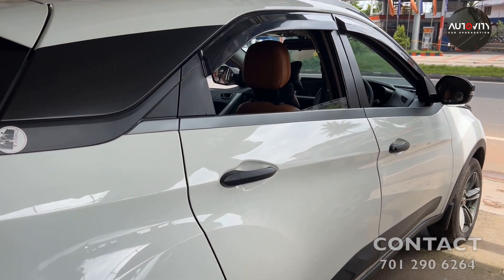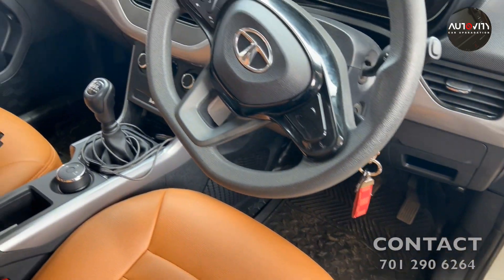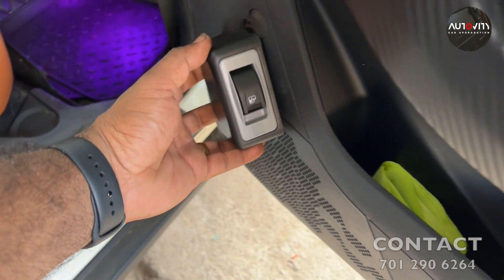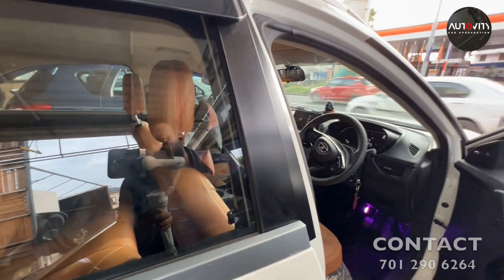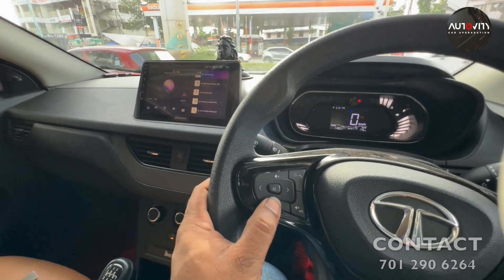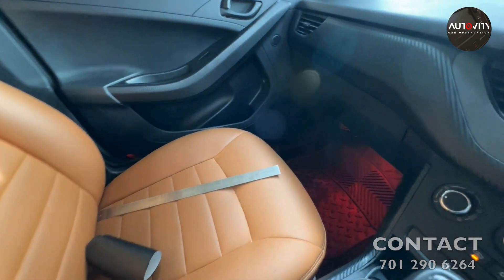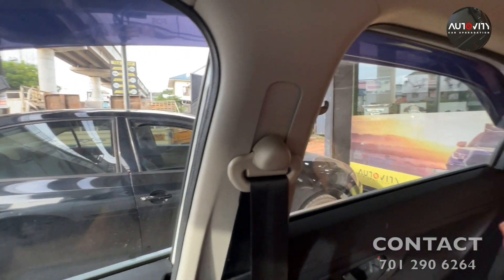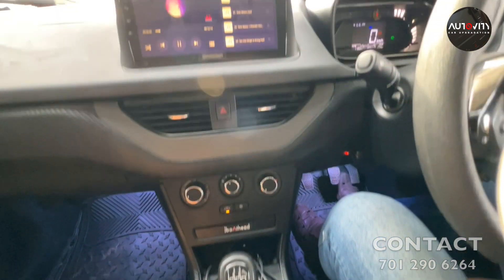NEXON MODIFIED KERALA 🚗🚗🚗 🔥🔥🔥 | NEXON 2022 | NEXON ORIGINAL POWER WINDOW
TATA NEXON MODIFICATION KERALA

AUTOVITY Car Upgradation
14/257, NH 47
Metro pillar number 196
Muttom Thaikkavu
Kalamassery
Kochi, Kerala - 683501

ALL CAR'S - ANDROID STEREO, STEERING WHEEL CONTROL SWITCHES, PUSH START, REMOTE START, KEYLESS ENTRY, IMPORTED LIGHT ITEMS, POWER FOOT STEP, POWER TAILGATE,CENTRAL LOCKING. AVAILABLE

ALL INDIA SHIPPING

WE UPGRADE YOUR BASE MODEL CAR TO TOP MODEL